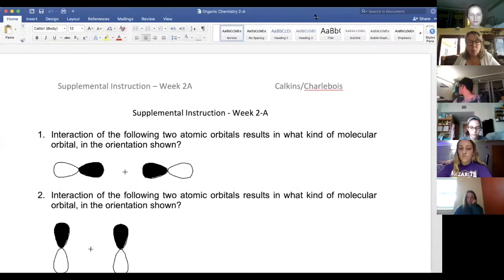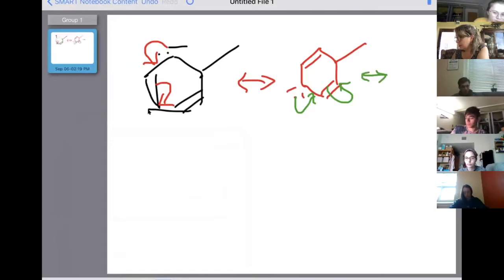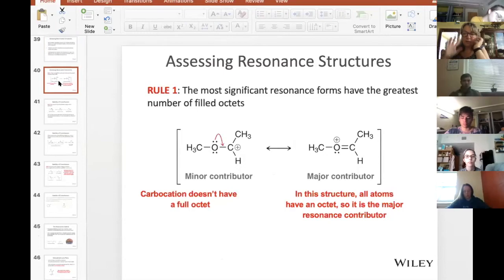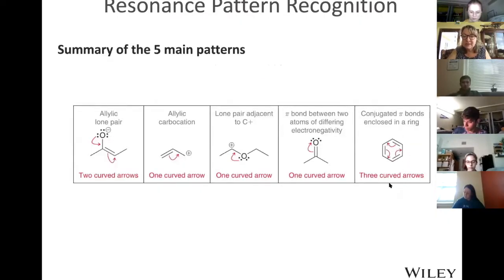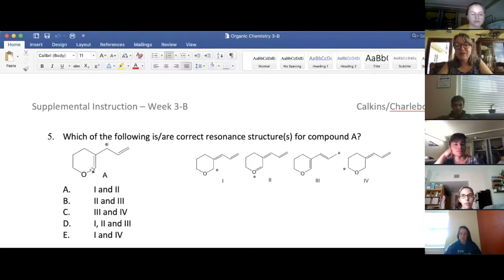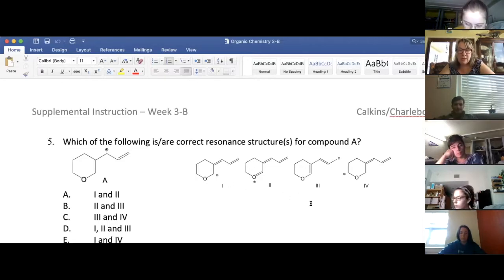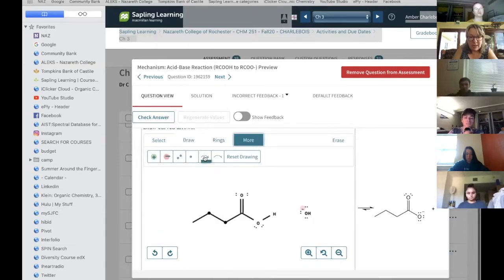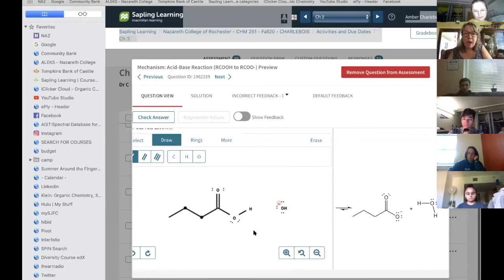Exam I review